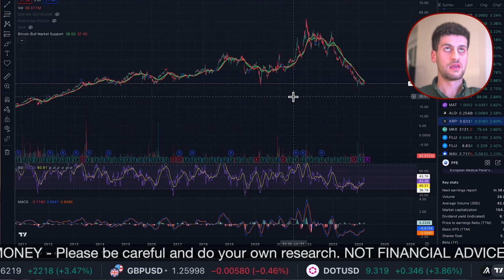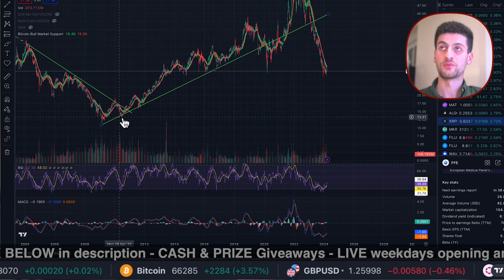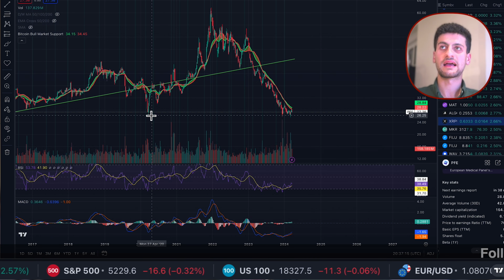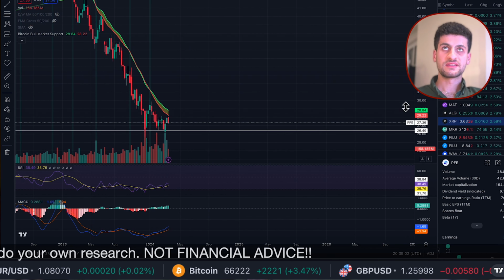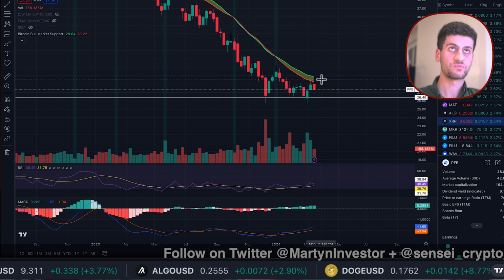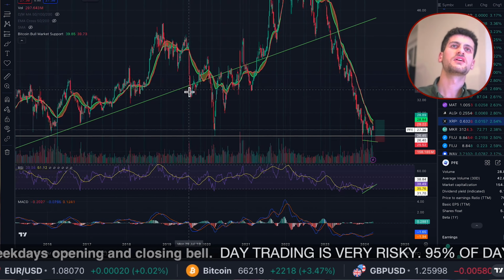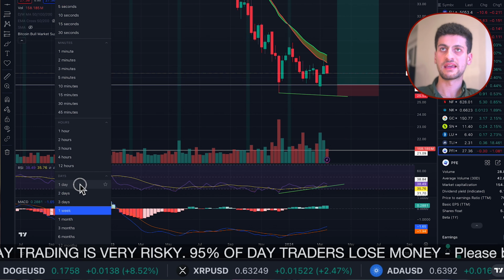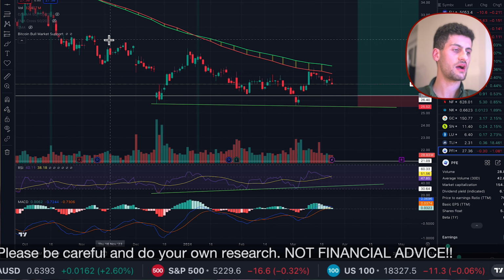PFE Stock - Pfizer Technical Chart Analysis - Martyn Lucas Investor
PFE Stock - Pfizer Technical Chart Analysis

Is this a BUY, HOLD or SELL for YOU?
Please vote in X POLL

Pfizer Inc. is a research-based global biopharmaceutical company, which engages in the discovery, development, manufacture, marketing, sales and distribution of biopharmaceutical products worldwide. The firm works across developed and emerging markets to advance wellness, prevention, treatments and cures that challenge the most feared diseases. The company was founded by Charles Pfizer Sr. and Charles Erhart in 1849 and is headquartered in New York, NY. The listed name for PFE is Pfizer Inc

FREE NEWSLETTER

Sensei Crypto
Crypto Challenge.